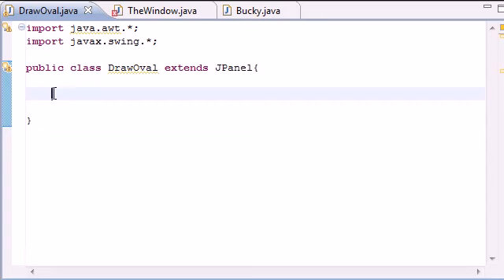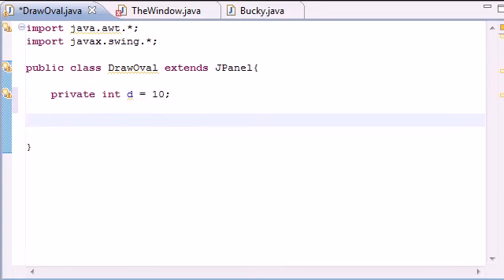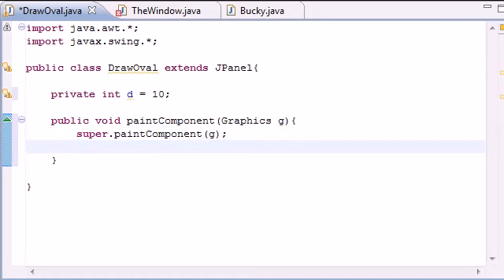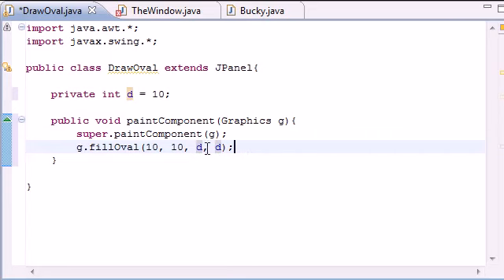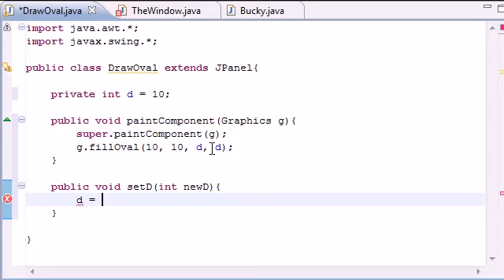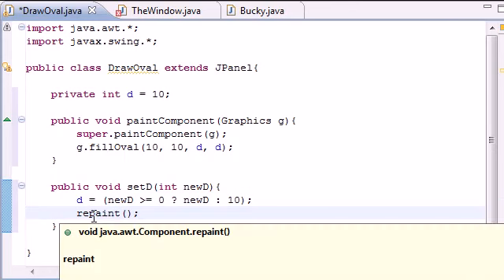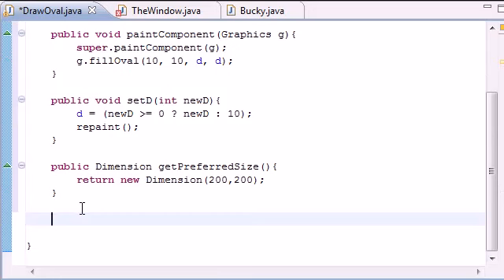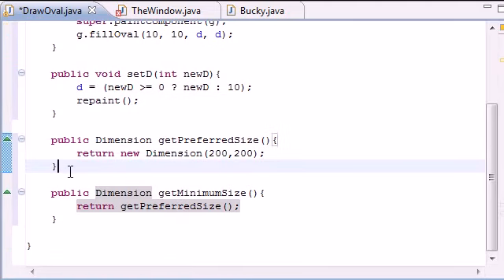Intermediate Java Tutorial 110 Drawing an Oval with Slider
Intermediate Java Tutorial: Drawing an Oval with Slider